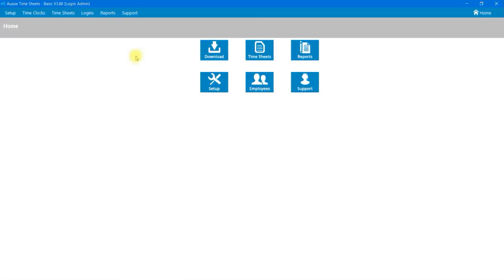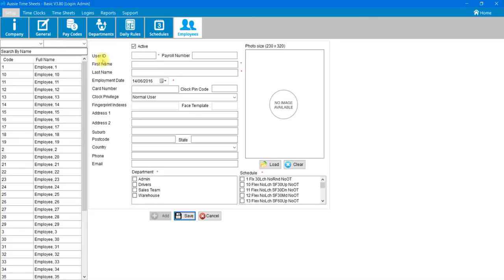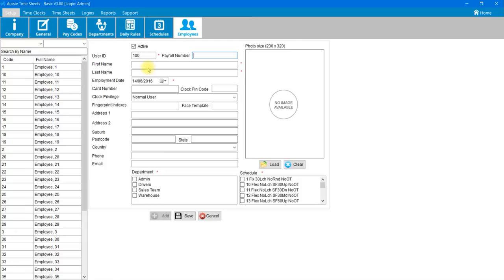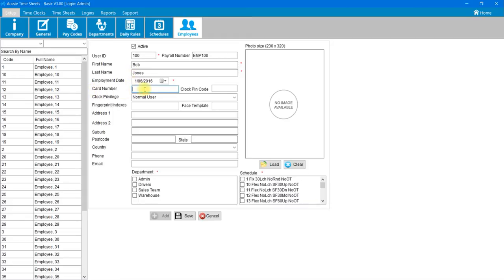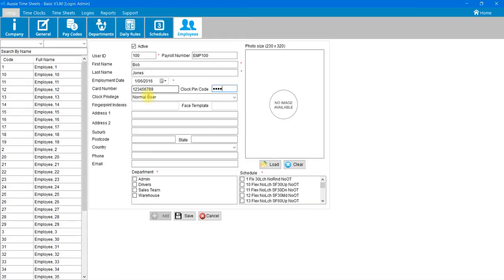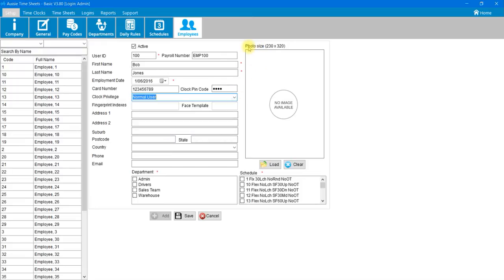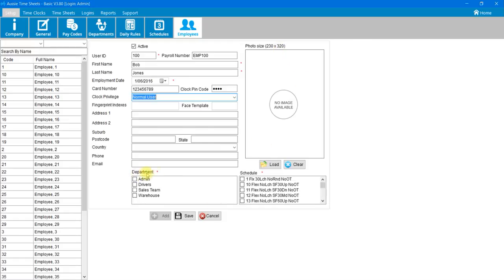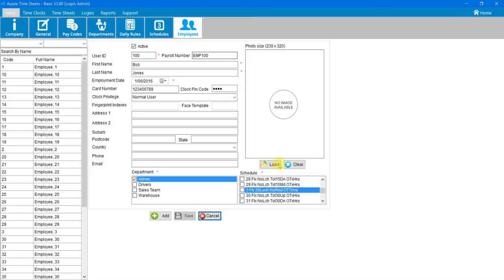Aussie Time Sheets - Setup, Employees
How to add employees to your Aussie Time Sheets software